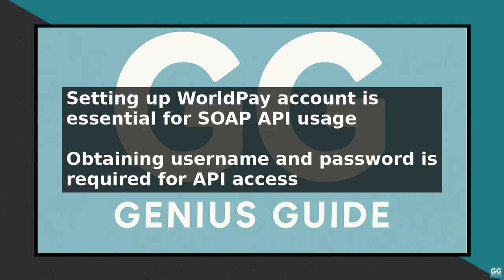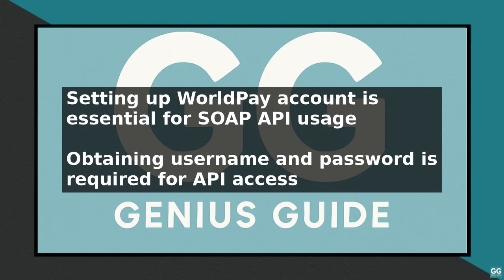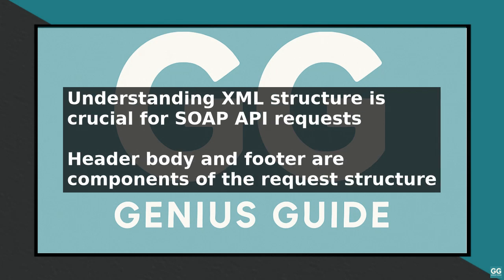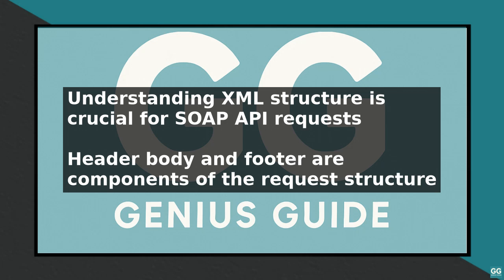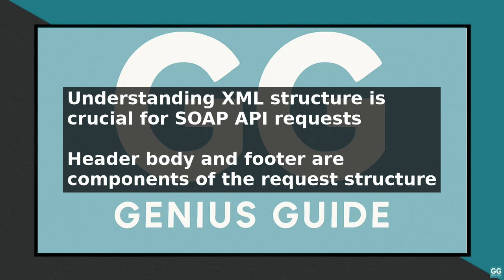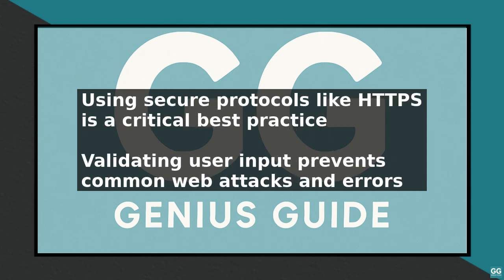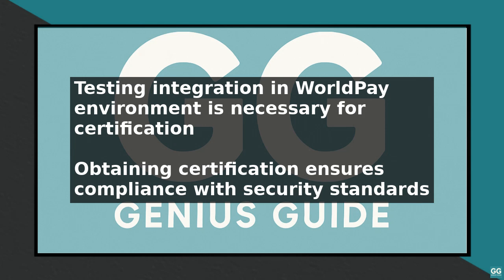Best Practices For WorldPay SOAP API (2025)